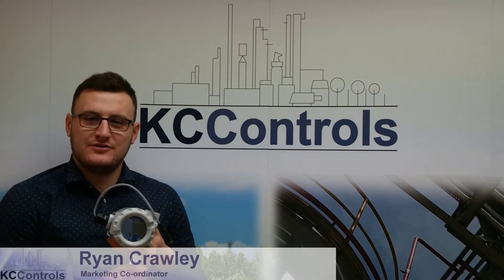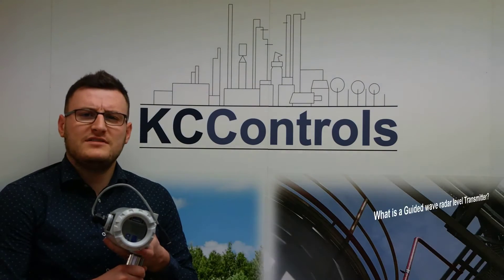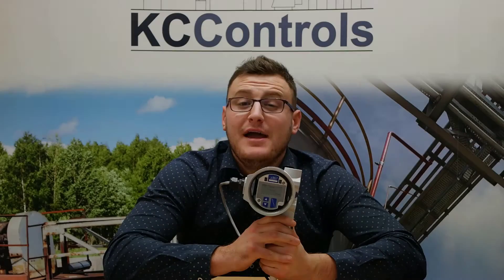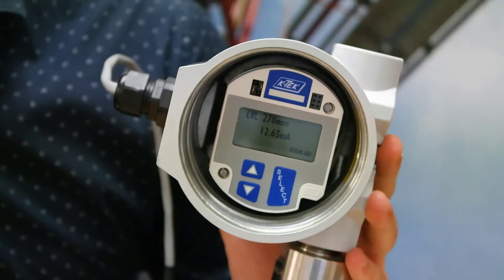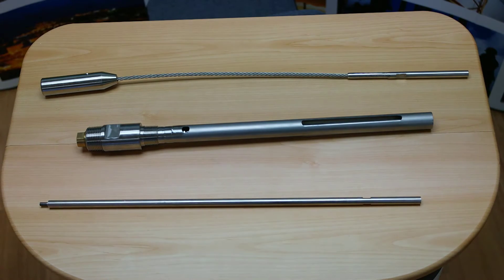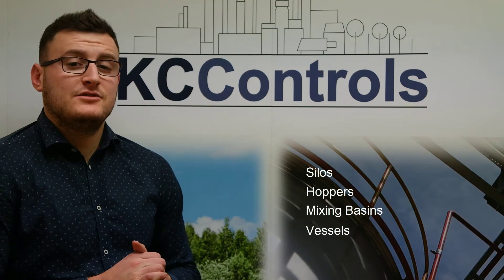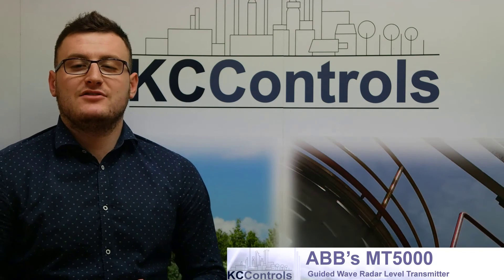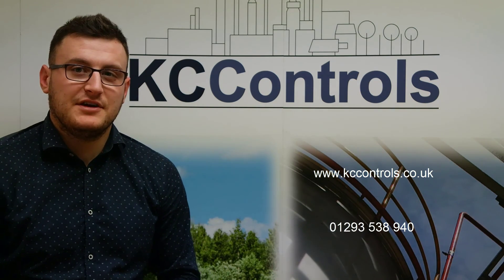MT5000 Guided Wave Radar Level Transmitter - KC Controls (UK) LLP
KC Controls provides measurement and control instrumentation, along with fittings, filters, panels and a full range of accessories to fulfill a wide range of process applications.

The MT5000 Series Guided Wave Radar transmitters feature a graphic display incorporated into an all digital electronics module. Using this new format K-TEK has been able to add waveform screens to the modular electronics along with easy to follow multiple choice setup menus.

If you would like more information or an onsite demonstration of the MT5000 guided wave radar level transmitter, please visit our or give us a call on 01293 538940.